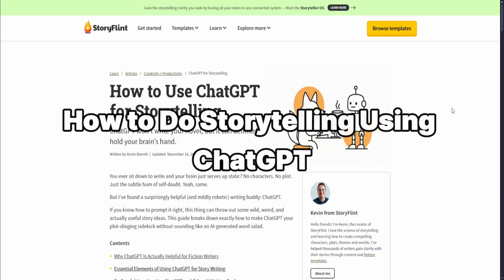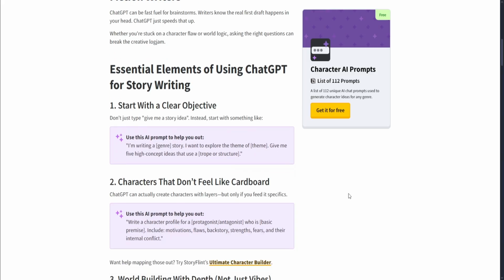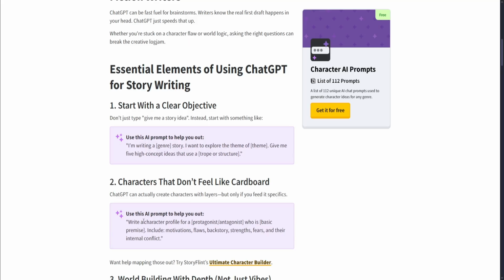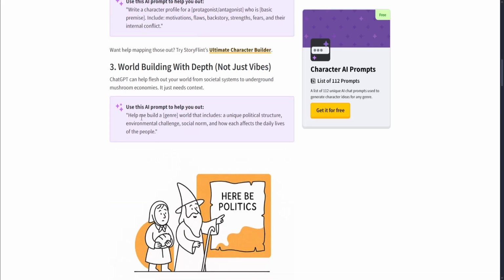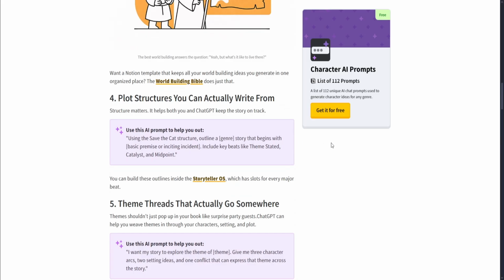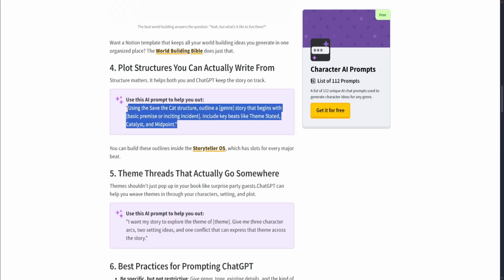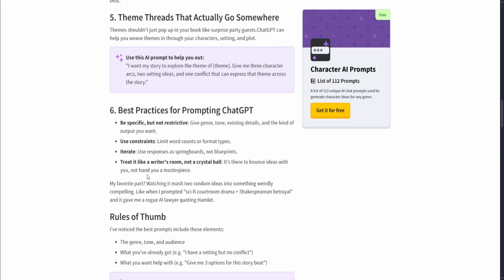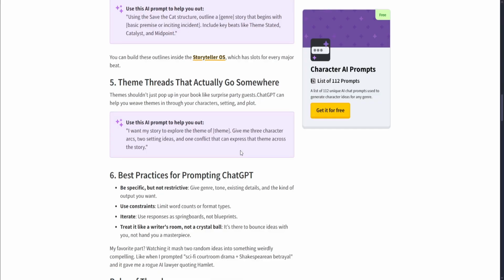✅ Is ChatGPT Actually Good for Writing Novels? (2025) ✍️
Learn how to use AI to craft compelling narratives in this 2025 ChatGPT storytelling tutorial for US users. Great for YouTubers, writers, coaches, entrepreneurs, and digital creators.

✅ Build story outlines with AI
✅ Create characters, plot twists, & tension
✅ Improve pacing, dialogue, and emotional depth
✅ US-specific storytelling styles that perform well in 2025